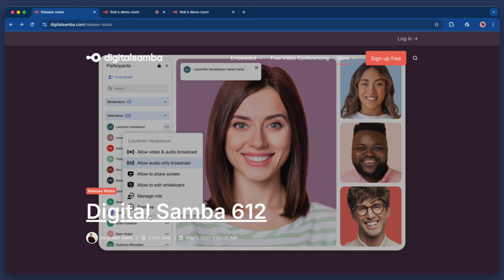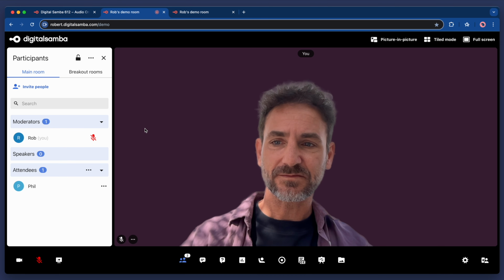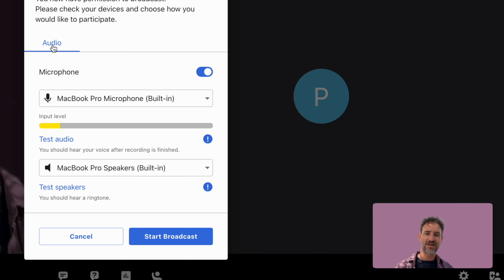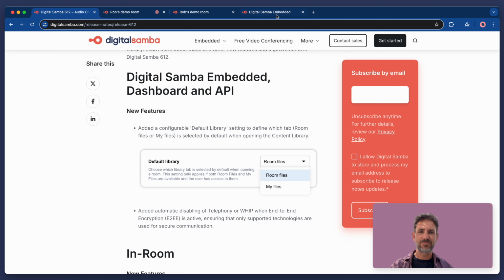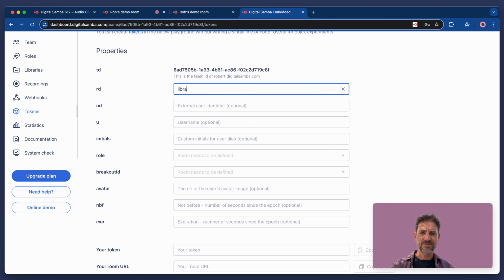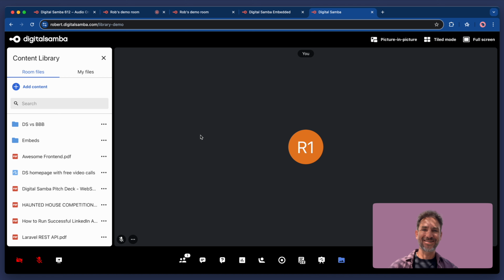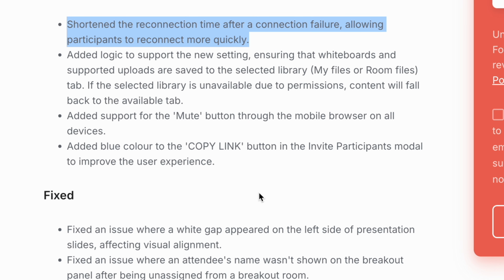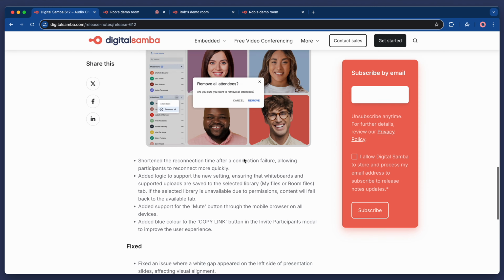Digital Samba 612 – Smarter Controls, Faster Reconnects, Better Meetings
Join Robert Strobl, CEO of Digital Samba, from the stunning marina of Dubrovnik as he walks you through the highlights of our release 612. Discover how smarter session management and thoughtful UX upgrades are transforming the way teams meet and collaborate — whether you're running daily stand-ups, private consultations, or large-scale webinars.

🔍 What’s new in Digital Samba 612:

✅ Granular hand raise controls – Grant broadcast permission as audio-only or audio+video
✅ Remove all participants by role – End sessions gracefully with a single click
✅ New default file library setting – Choose what opens first: Room files or My files
✅ Smart E2EE compatibility – Automatically disables Telephony & WHIP for security
✅ Mobile mute sound control – Mute/unmute sound directly in mobile browsers
✅ Faster reconnects – Reduced delay after connection loss

Thoughtful improvements. Seamless meetings. Built for your workflow.

👍 Like this video if you find the new features useful!
💬 Drop your feedback in the comments — we’d love to hear how you use Digital Samba.